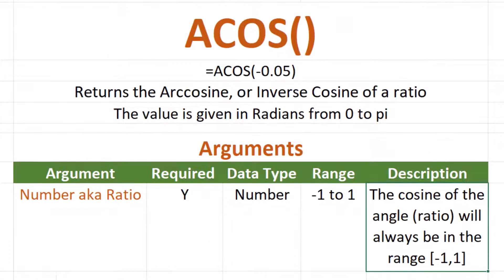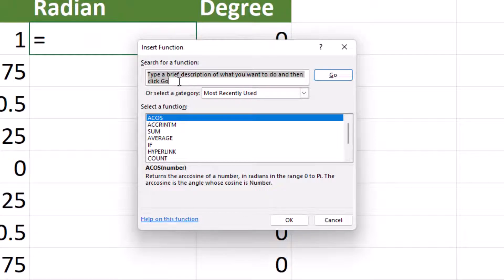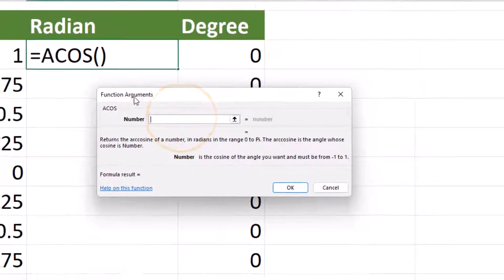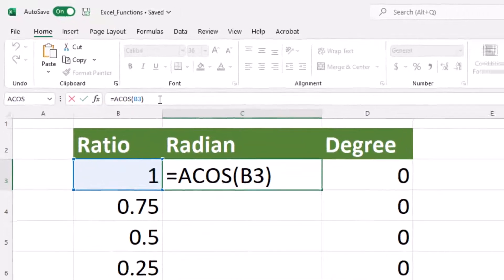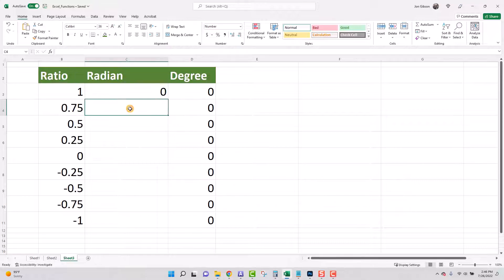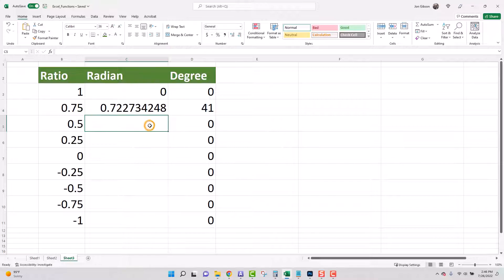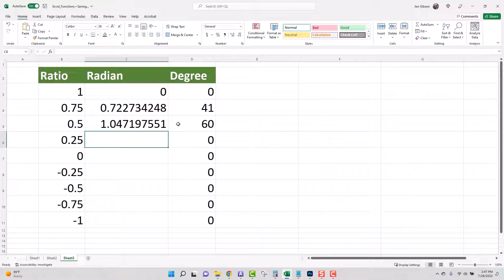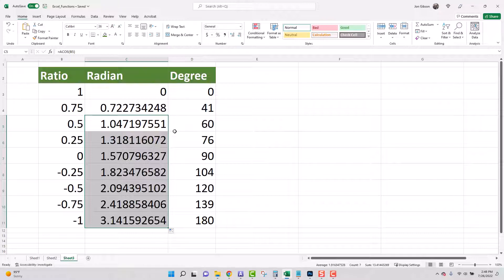How To use Excel ACOS Function | Excel Tutorial for Everyone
How To Find The Arc Cosine Using Excel - Excel ACOS Function Example

🎞 Watch related playlists and videos

📜 Chapters:
00:00 - Introduction
00:03 - Excel ACOS Basics
00:17 - Excel ACOS Arguments
00:28 - Excel ACOS Examples
04:27 - Winston says thank you for watching